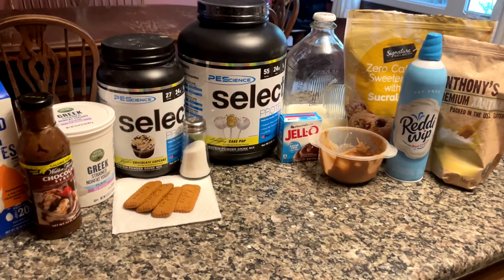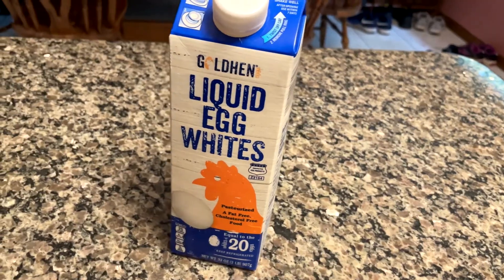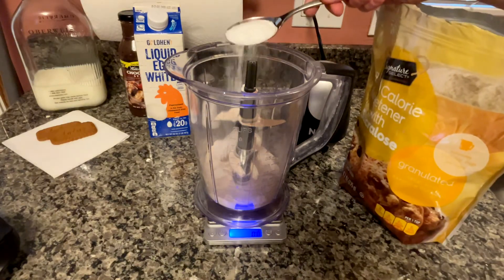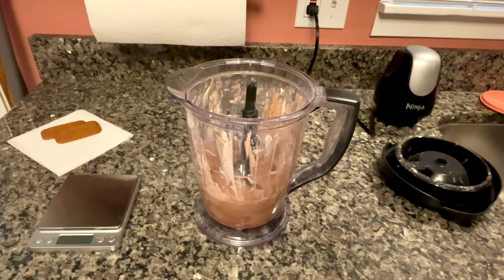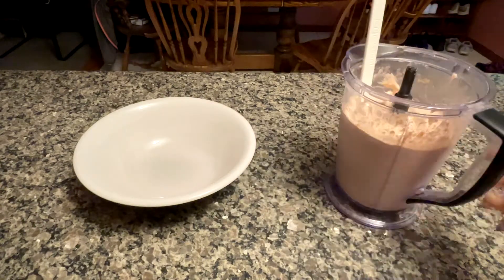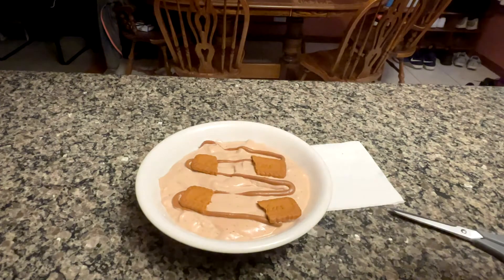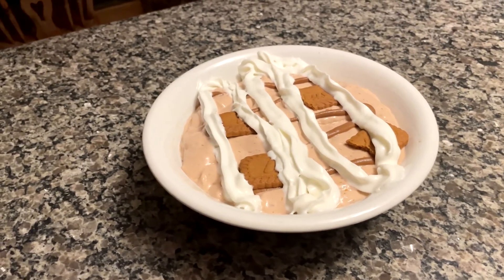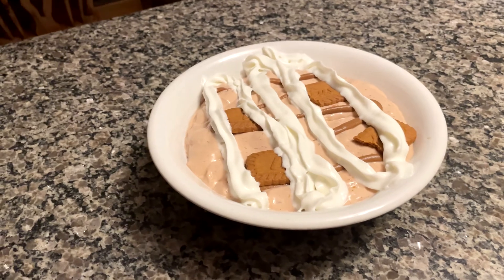ANABOLIC BISCOFF COOKIE ICE CREAM | High Protein Bodybuilder Dessert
Ninja Food Proccessor
Ninja Air Fryer
Rice Cooker
PEScience Protein Powder
Digital Food Scale
Withings Smart Scale
Meal Prep Containers
Kitchen Thermometer
Silicon Muffin Molds